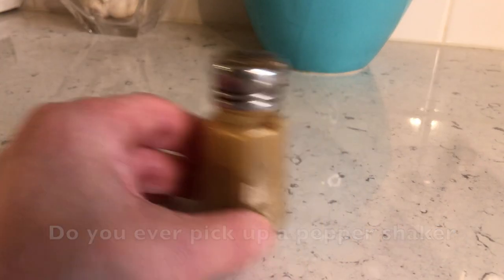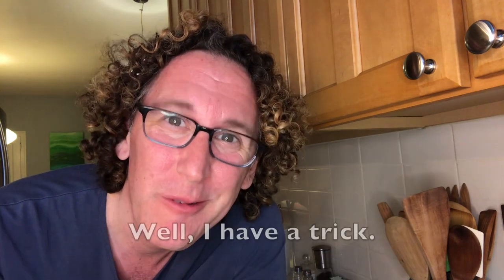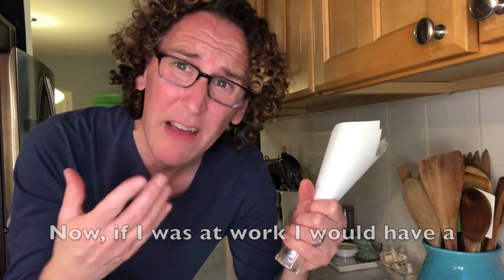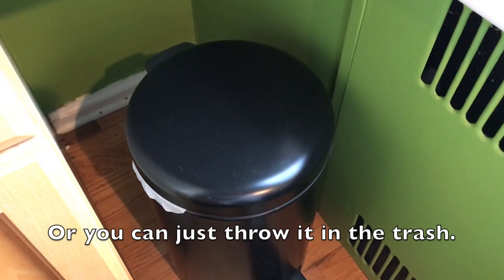How to Clean a Dirty Pepper Shaker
Ever deal with a pepper shaker that is so filthy you can hardly see through it? Well, here's how to fix it.